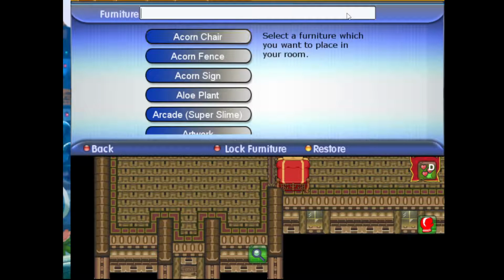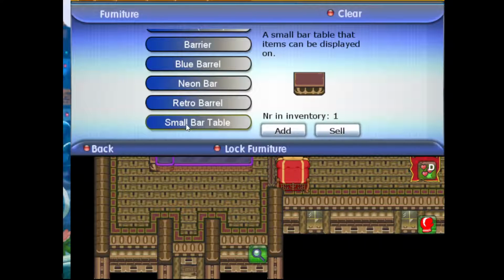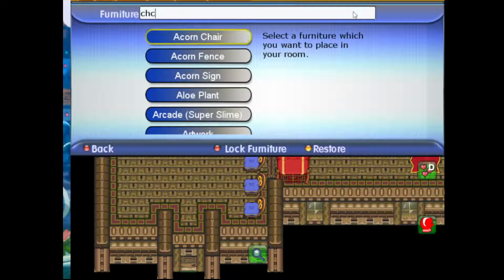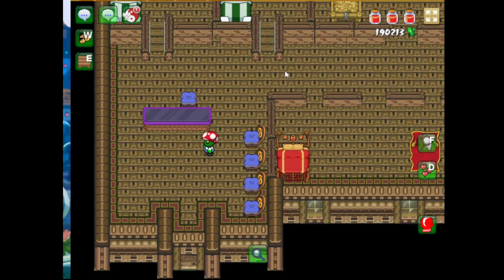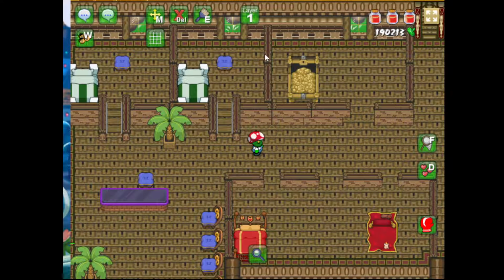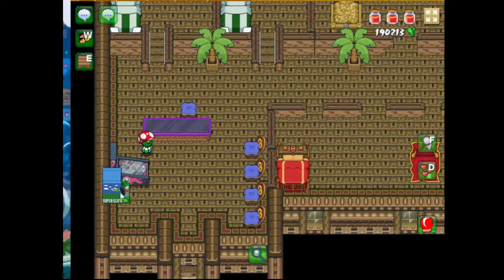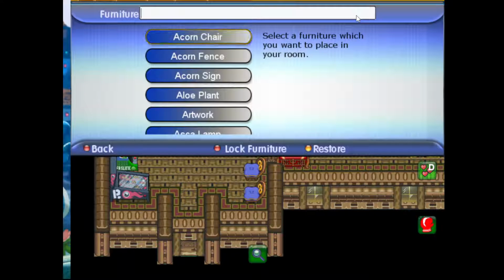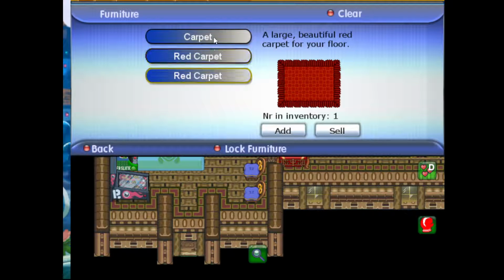Hotel Build 2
In this episode:

- Slobby Lobby
- Seating for days
- Structureless chit chat